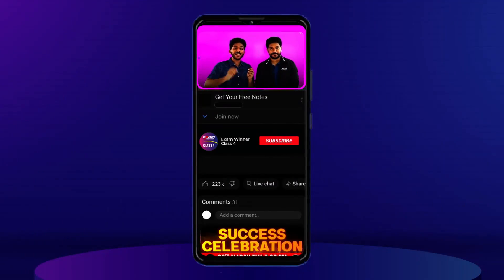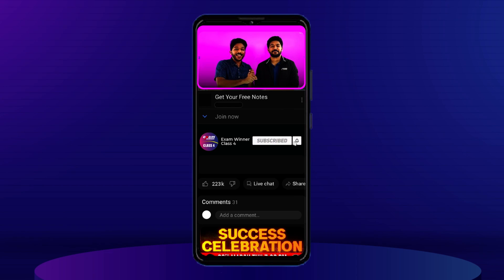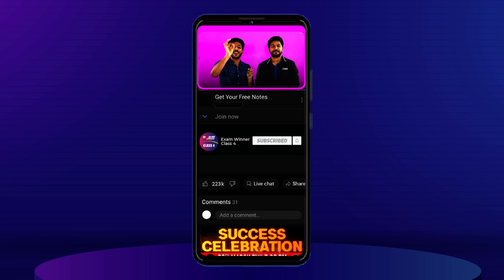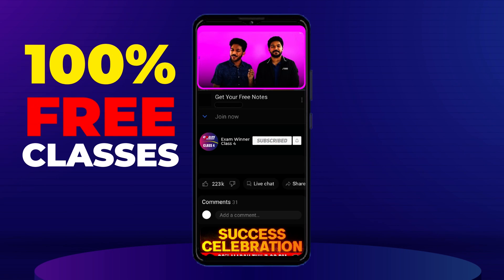CLASS 3 ൽ നിന്നും CLASS 4 ലേക്ക് പോകുന്ന കുട്ടികൾക്ക് ഒരു IMPORTANT UPDATE!!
Exam Winner Class 7 Winner Class7
Exam Winner Class 6 Winner Class6
Exam Winner Class 5 Winner Class5